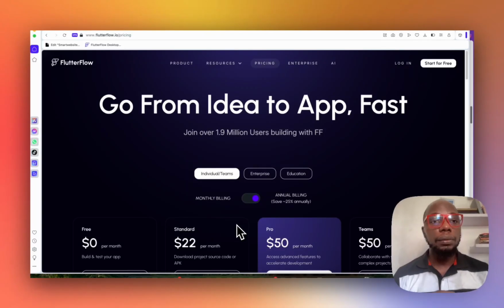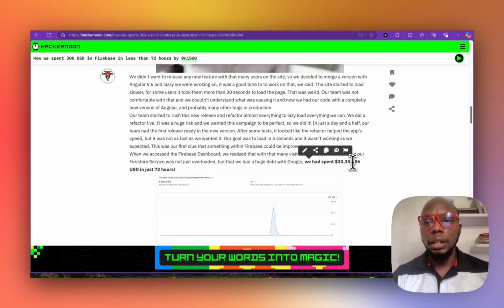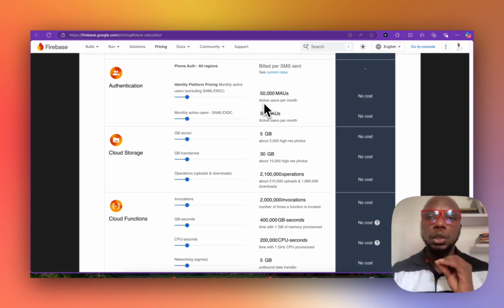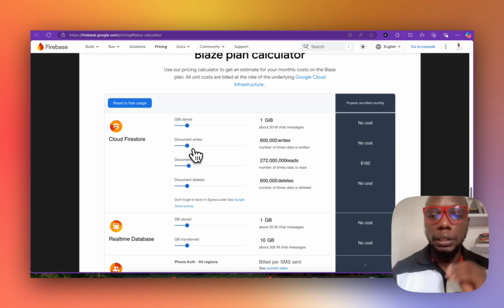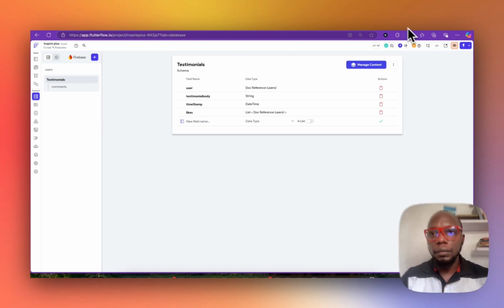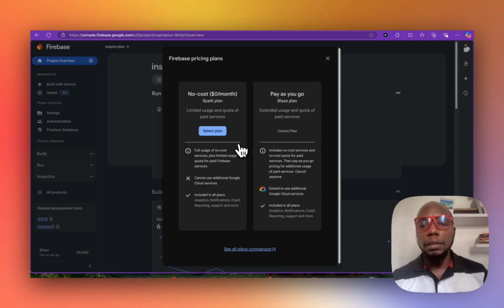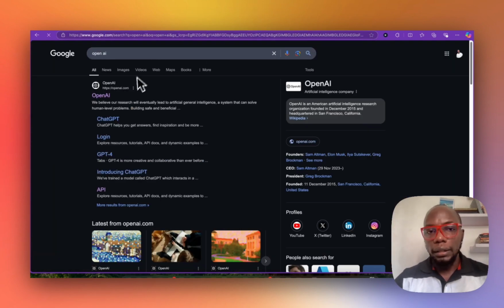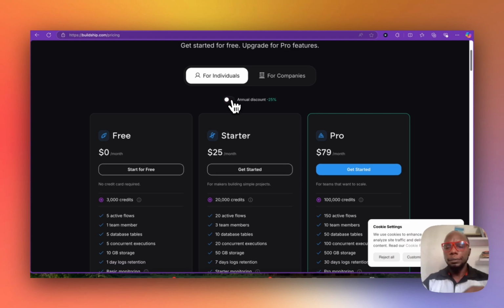The REAL Cost of Flutterflow (+ Money-Saving Secrets)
🔥 FULL BREAKDOWN of Flutterflow's pricing in 2025! In this video, I'm sharing my experience with Flutterflow's costs and revealing essential money-saving strategies that most developers overlook.

💡 What you'll learn:

- Understanding all pricing tiers
- Real costs beyond the subscription
- Smart ways to reduce your monthly bill
- When to upgrade/downgrade your plan
- Tips for optimizing resource usage